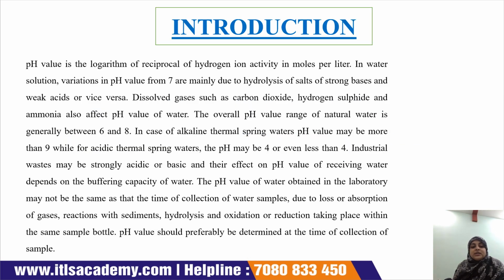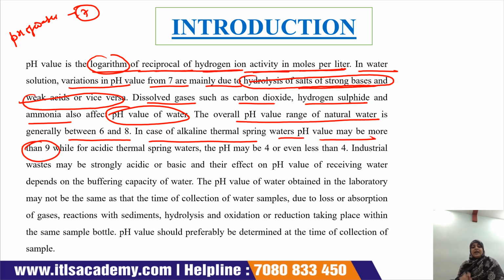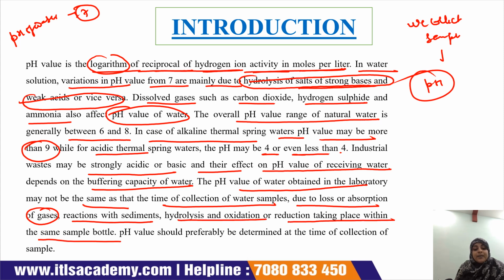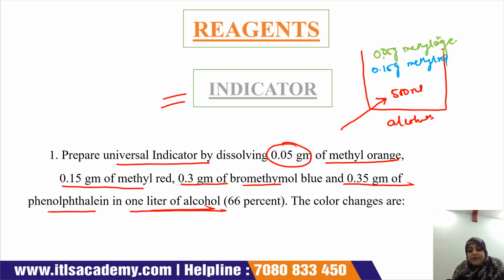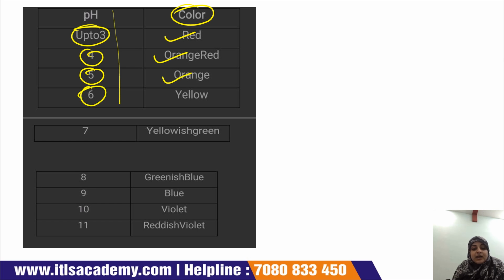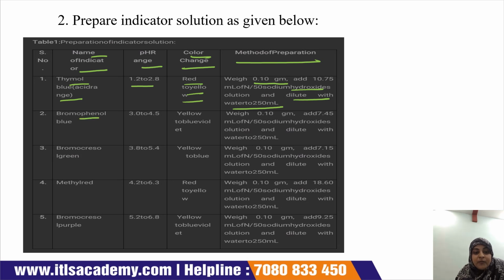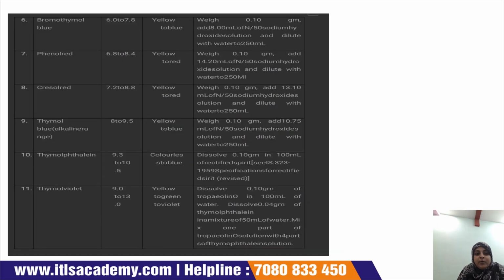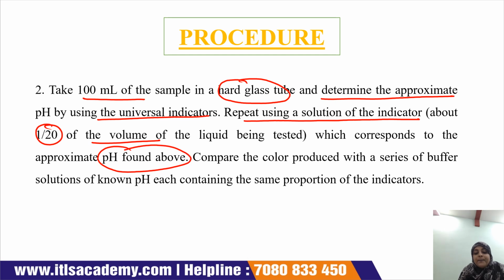Lecture 7 Measurement of pH by Colorimeter